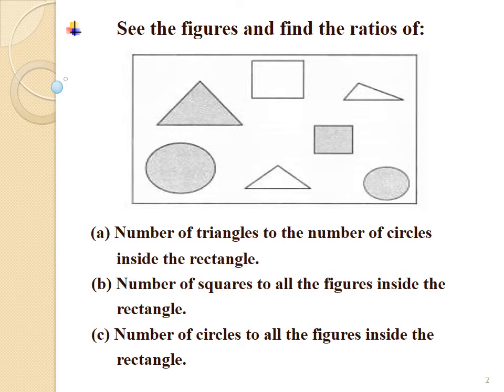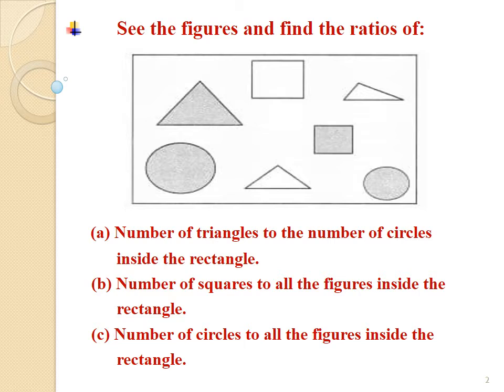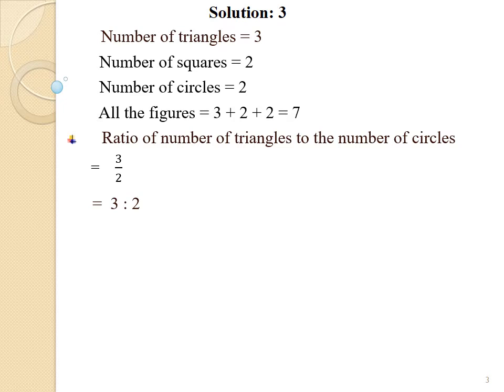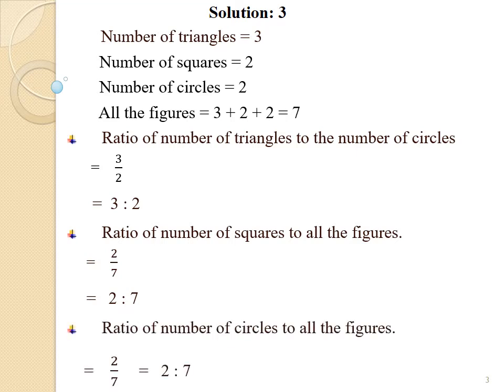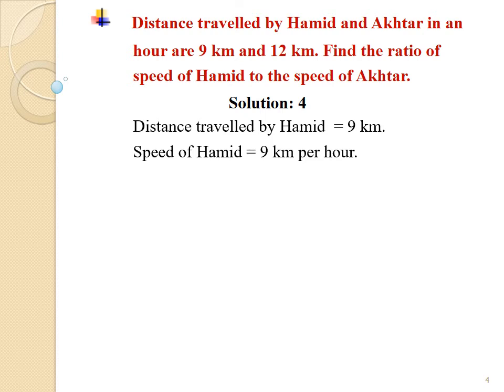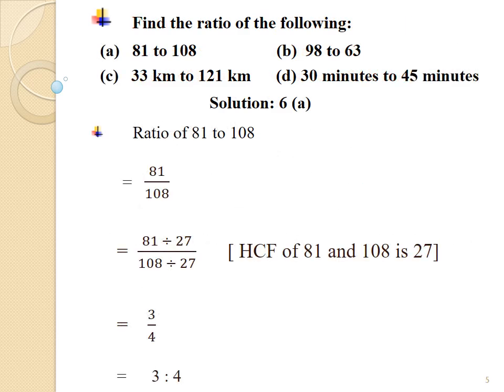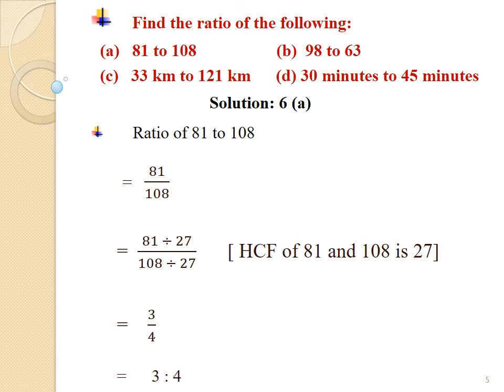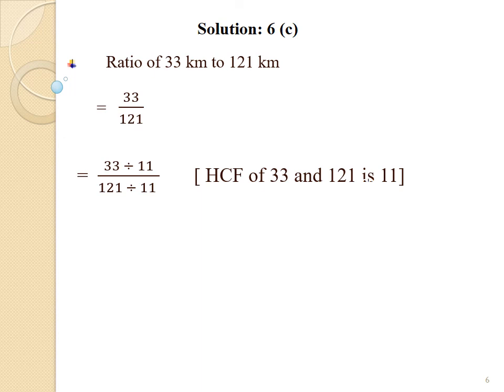CLASS 6 MATH CHP 12 Ratio and Proportion PART 2